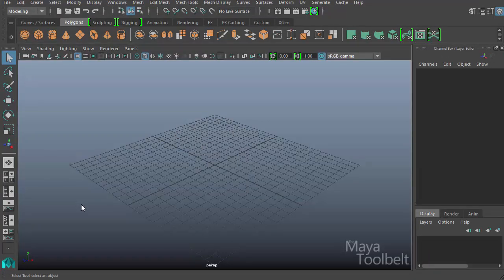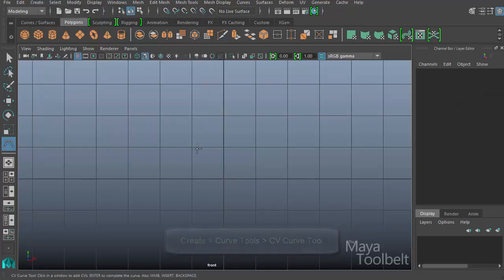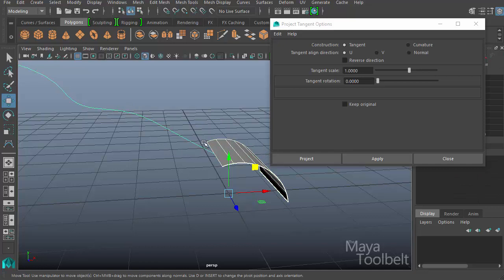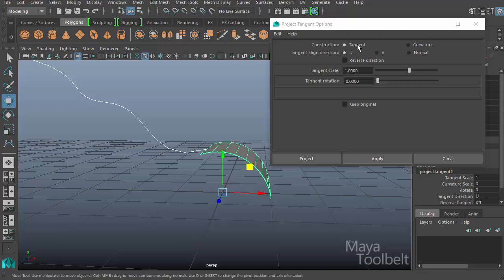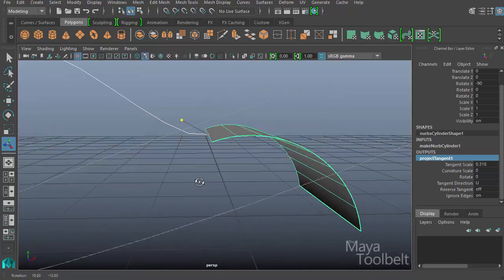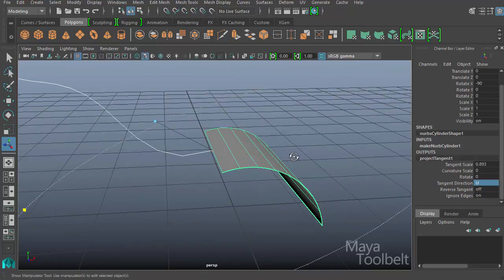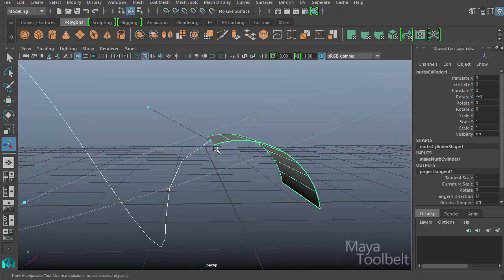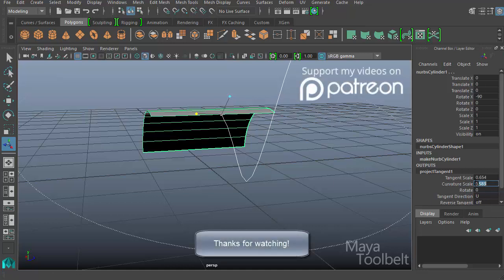The Maya Toolbelt - Project Tangent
A tutorial going over Project Tangent in Maya 2016.